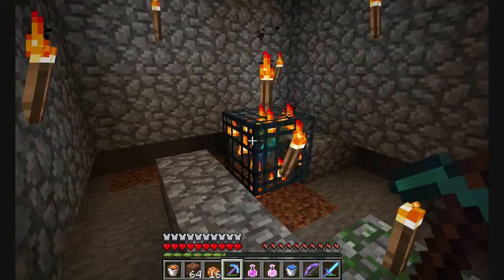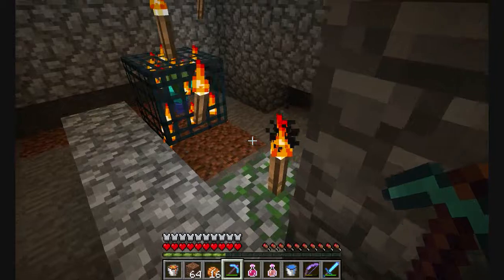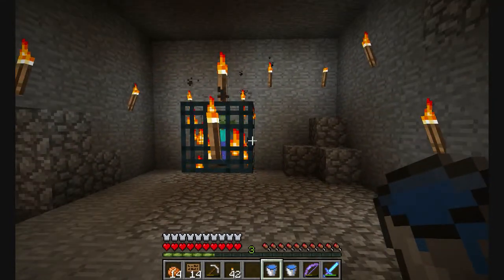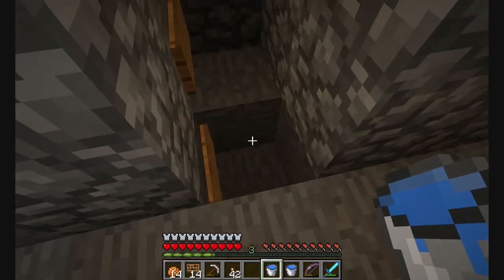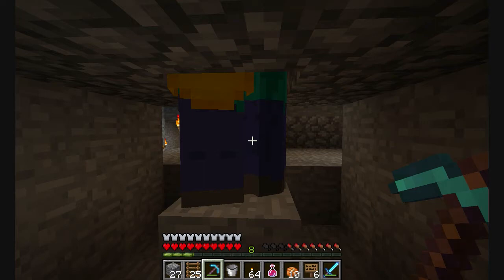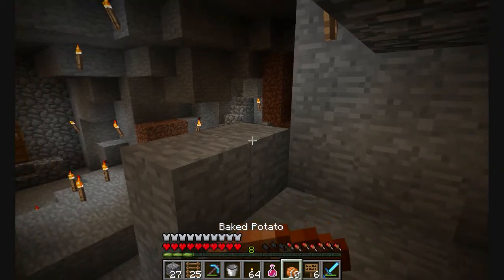Zombie Spawner XP Grinder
Details of the zombie spawner xp grinder, which was announced earlier in the response to Tozatop's video on how to build it. That's how far behind I am.